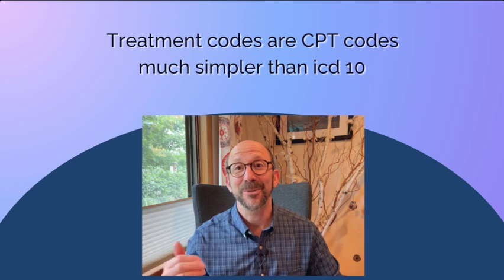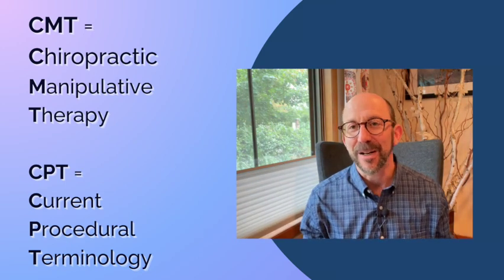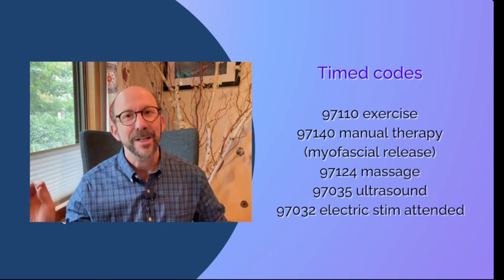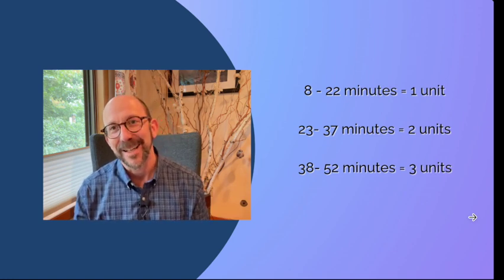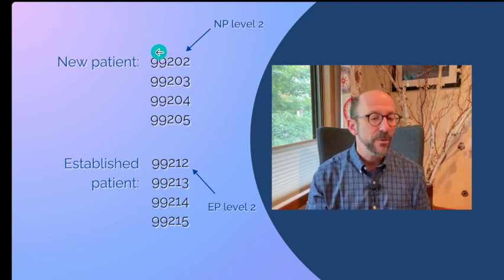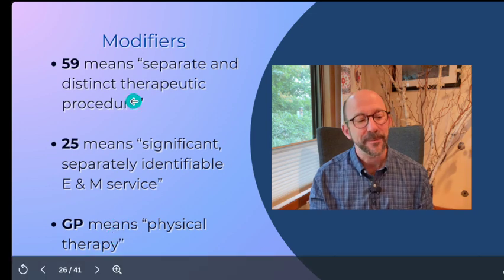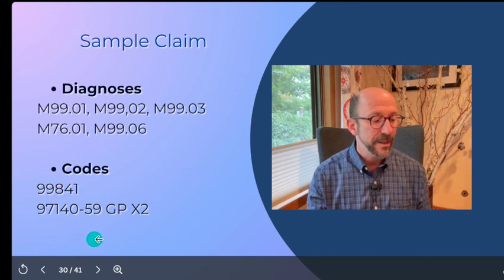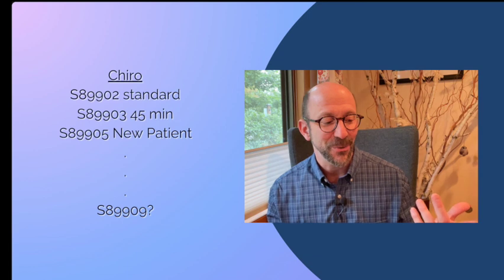Let's Get Paid Episode 3: Treatment Is Why They Pay You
Continuing our series on sustainable practice, let's talk about how to get paid for our treatments. You might want to watch Episodes 1 and 2 as well, here they are:

Become a channel member for $2.99/month. Get early access to videos!

Purchase your supplements from our online dispensary. Fast shipping free over $50, and a huge selection. I'm here to help if you need guidance. Here is the link:

Dr. David Russ
Chiropractor